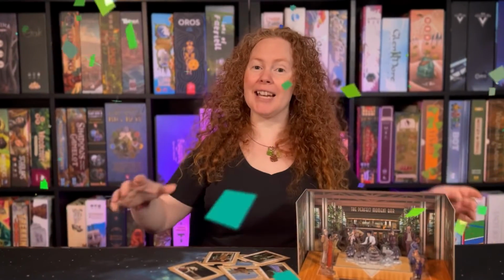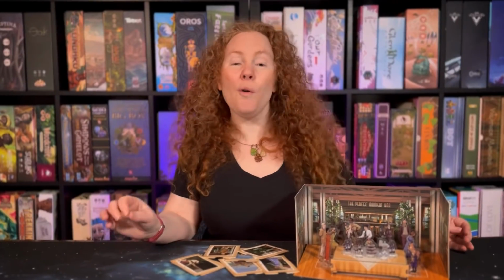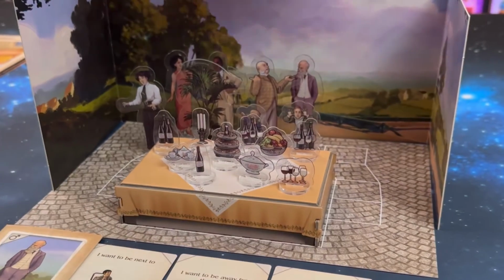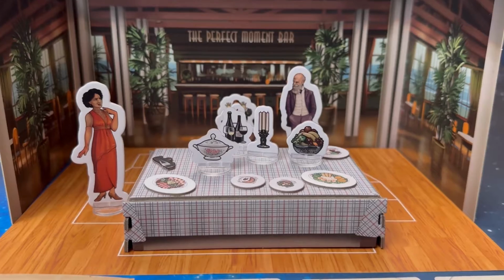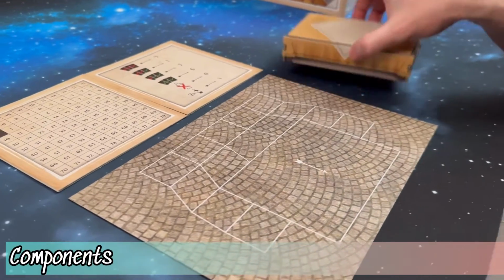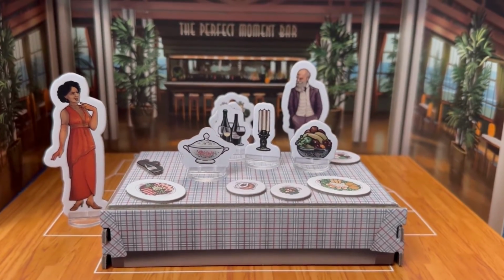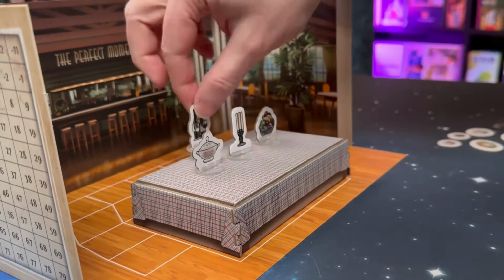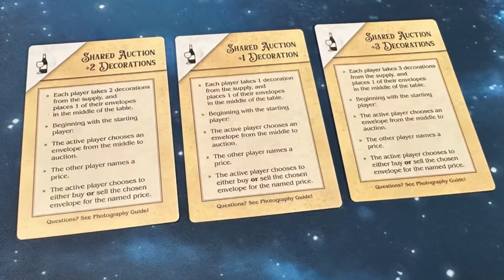Picture Perfect board game Overview and Review | Create the PERFECT Party Photo!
Picture Perfect is a deduction game of moving guests around a table to create the perfect picture! Each guest has three random preferences each game - some will even be impossible to fulfill. Can you figure out the puzzle to make of the guests happy than your opponents?

Check out our review of this game by Arcane Wonders, currently available.

Chapters
0:00 - game intro
0:24 - overview
2:50 - review
3:50 - mechanisms
5:02 - components
7:02 - player interaction
7:52 - final thoughts
9:12 - bloopers and outtakes

A copy of the game was provided for review purposes.

Music Credits